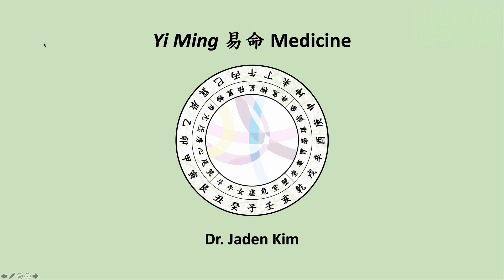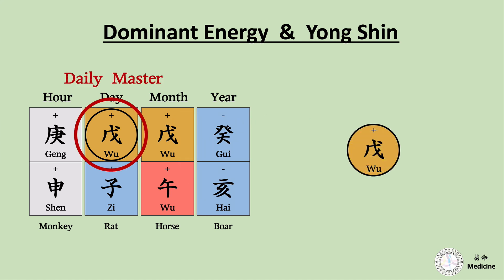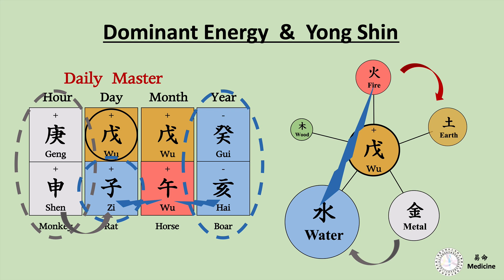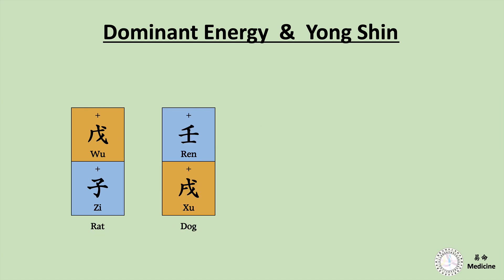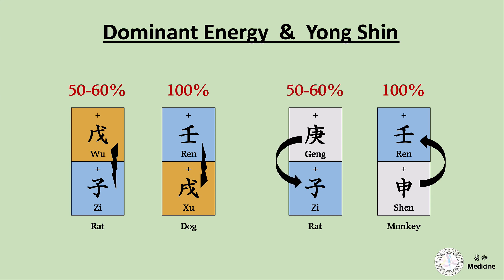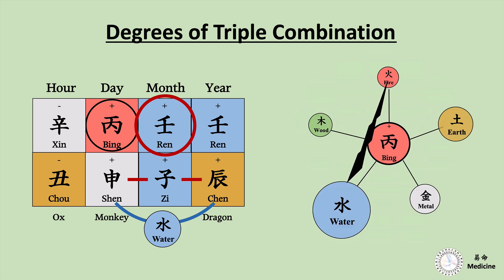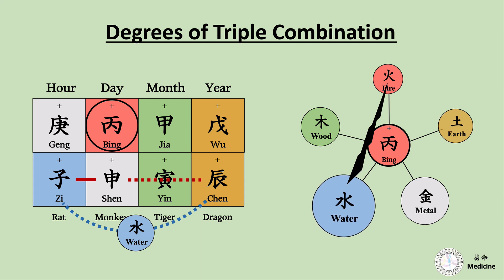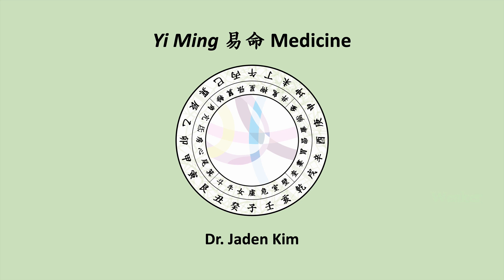[Bazi Basic 11] Q & A for Yong Shin, Dominant Energy, and Triple Combination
This week is Q & A time. There are common questions I've got from you guys, so I decided to make this video for this week.

For Online chart reading consultation & Private lessons

그 동안 영상에서 질문 받은 것들을 토대로 만들었습니다. 많이 시청해주세요 ^^